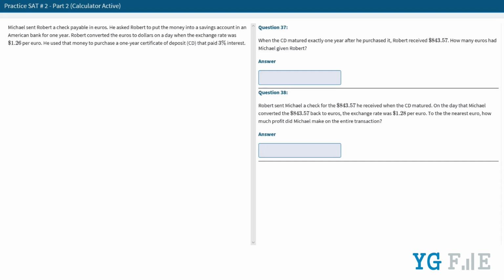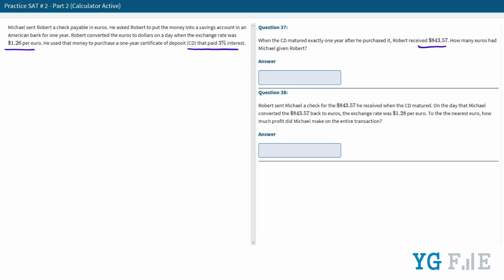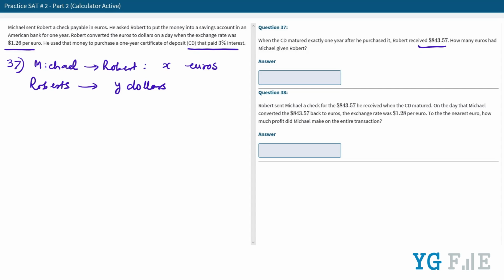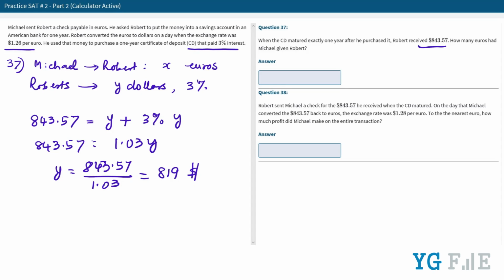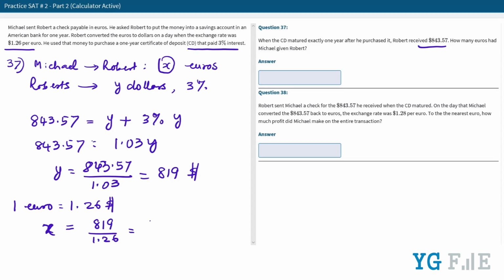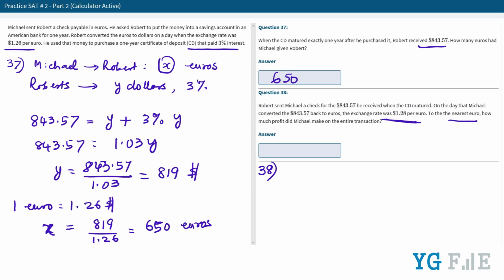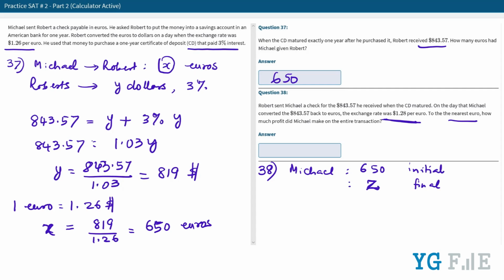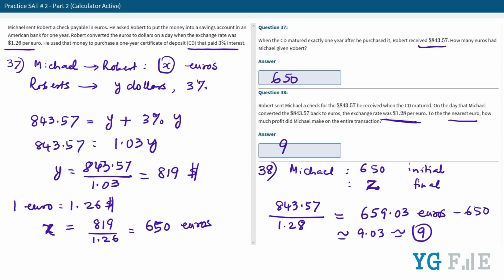Practice Test 2 Part 2, Q37 Q38 | Word Problem | Percents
Word Problem - Percents